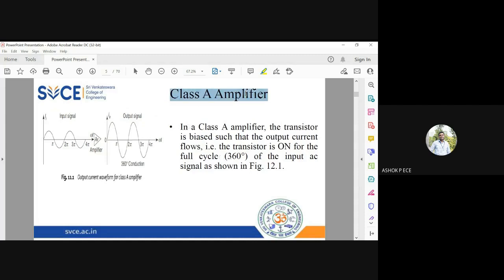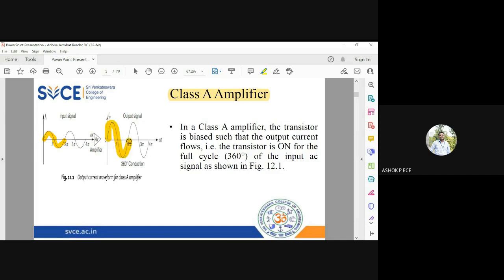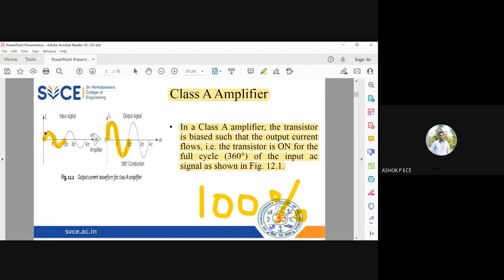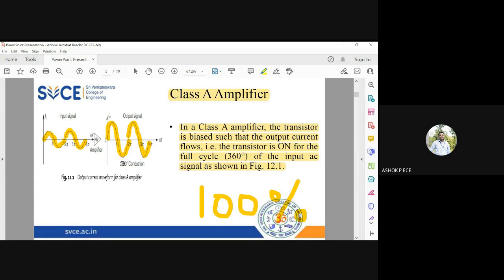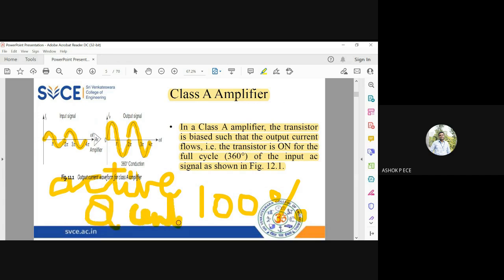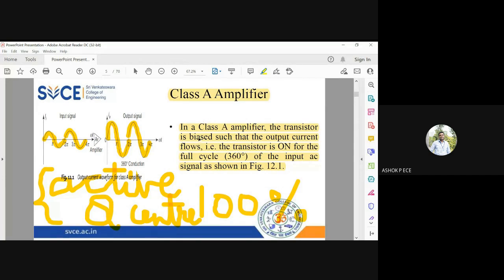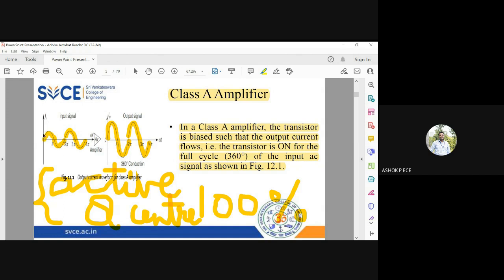ElexCkts | Lecture-117 | Class A Large Signal Amplifier Part-1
This video clearly explains the operation of Class A Large Signal Amplifiers.